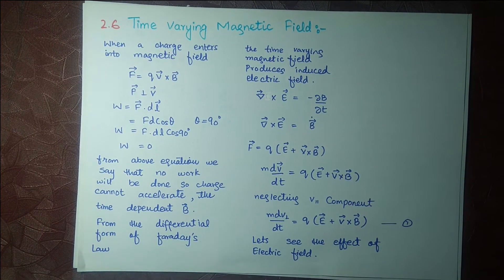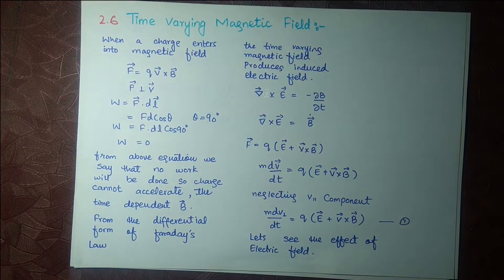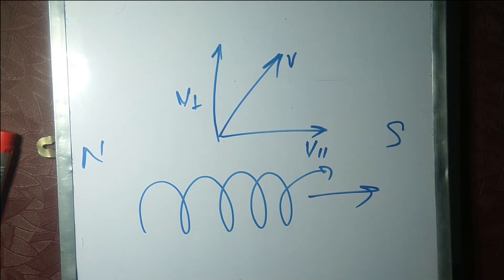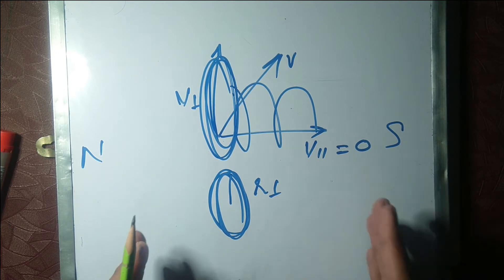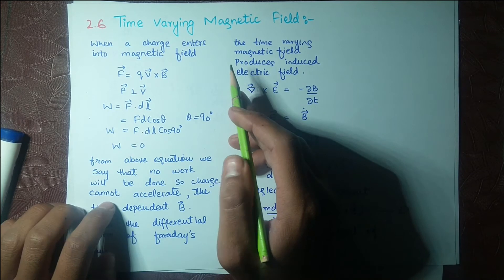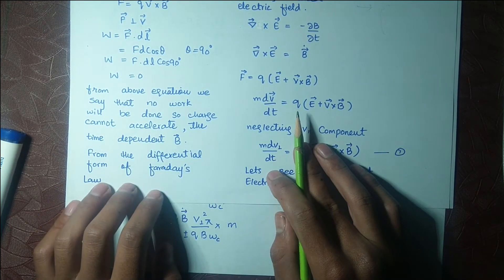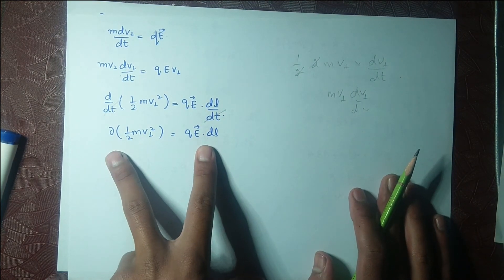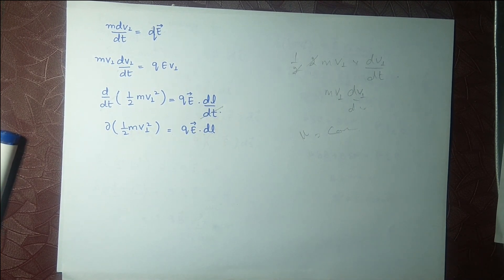2.6 Varying Magnetic Field lecture no. 25 plasma physics F.Chen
this lecture provides the detailed description about how magnetic moment in time varying magnetic field is constant...